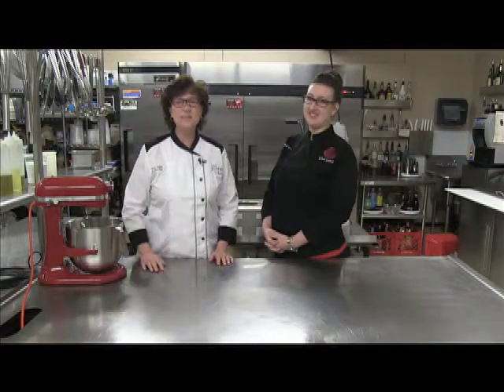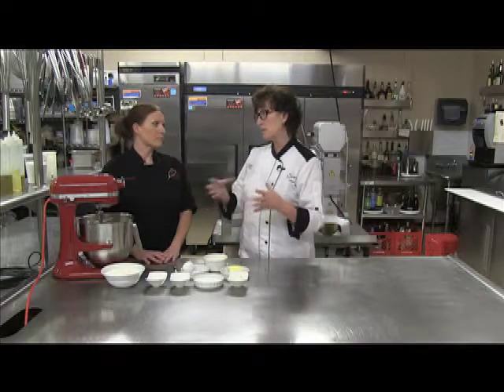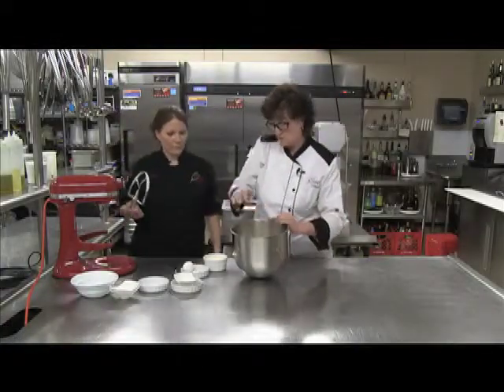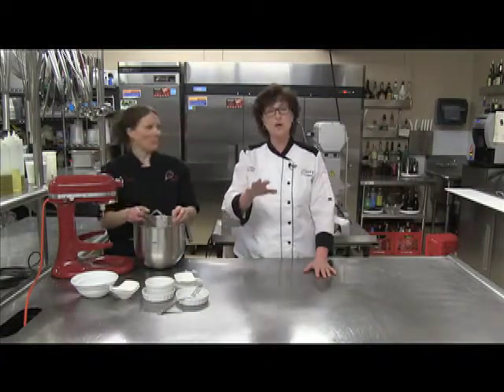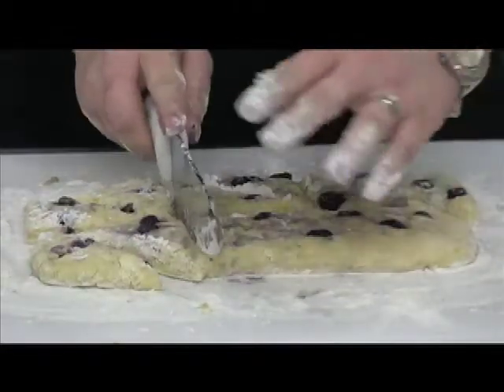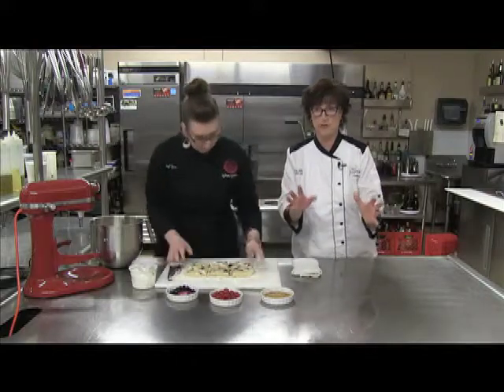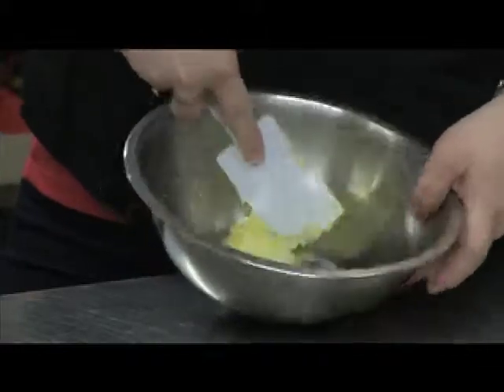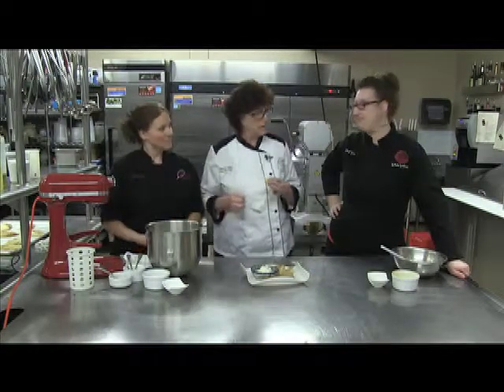The Not So Shy Chef S2E8 Scones SD